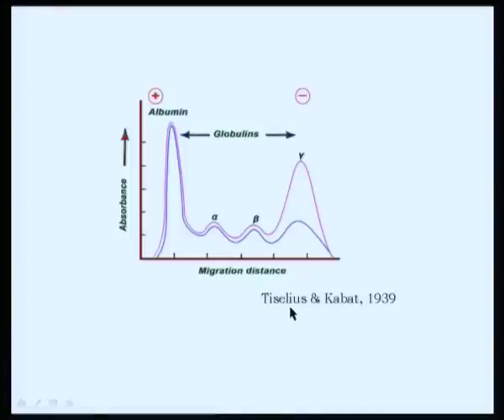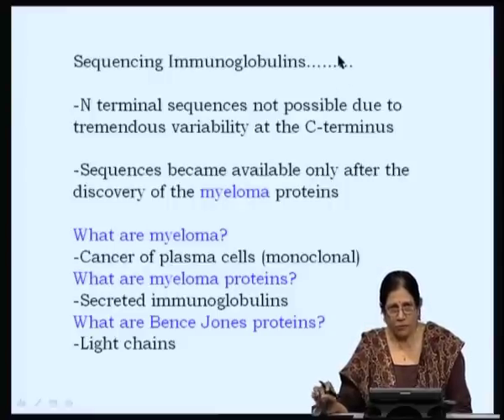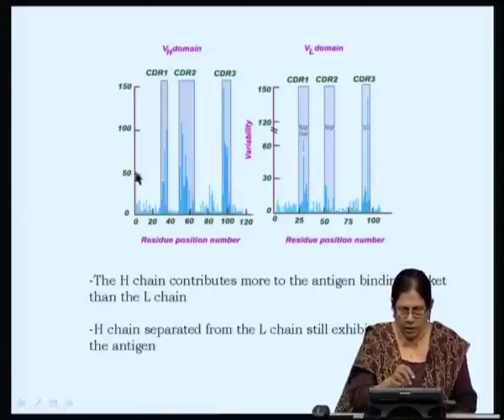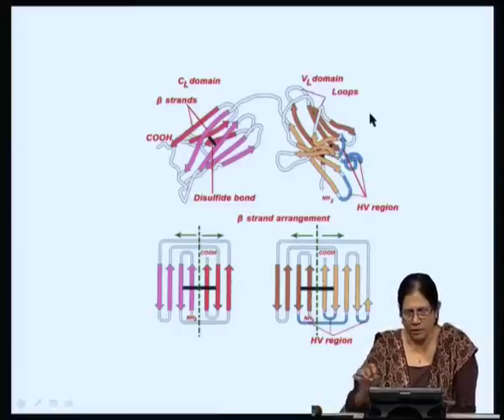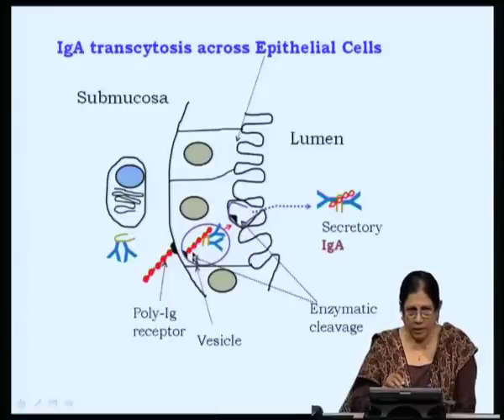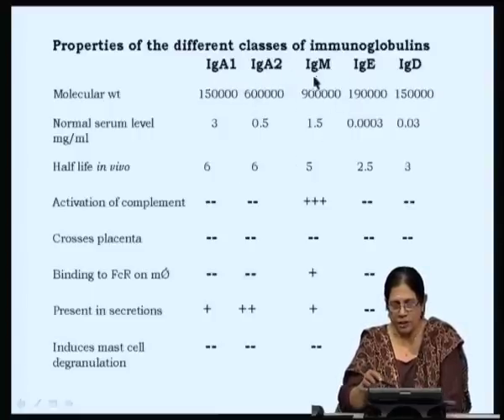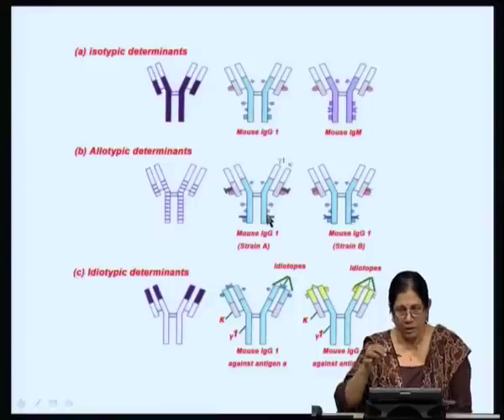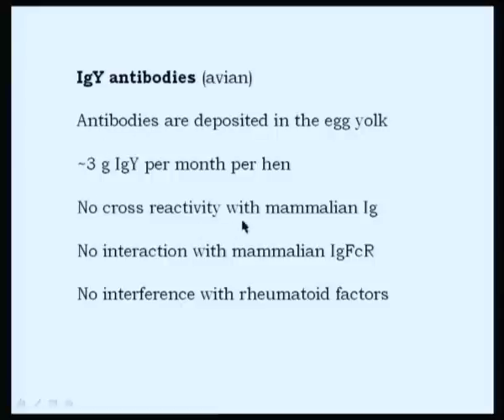Mod-06 Lec-12 Structures and functions of Immunoglobulin's